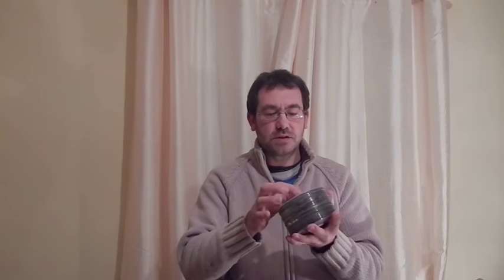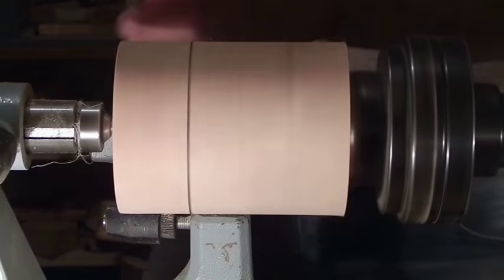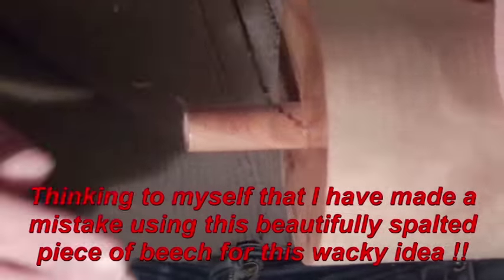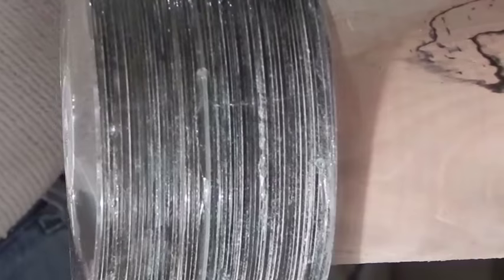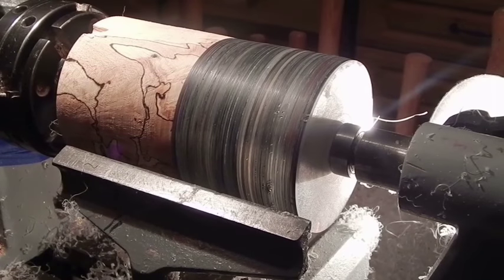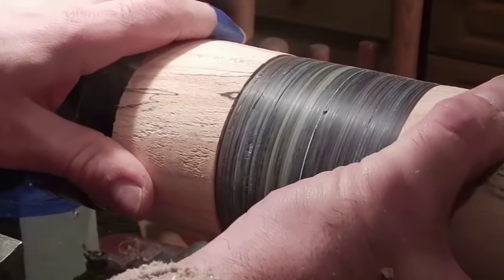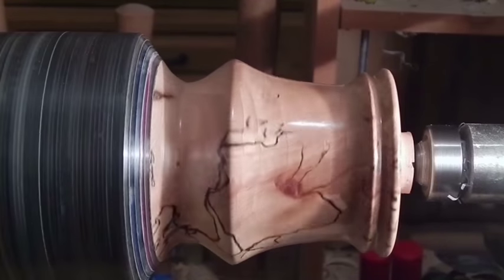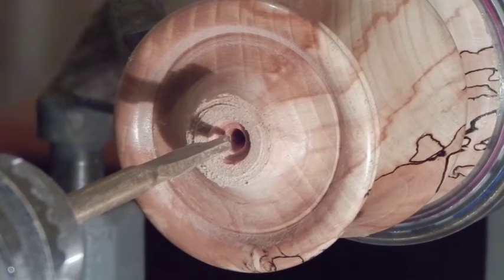Woodturning Compact discs (Cd's) Upcycling into a Spalted Beech and disc goblet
Episode 3 Watch as I put more compact discs onto the lathe and attempt to turn a goblet!! Things don't quite go how I planned them.

All other music free from the create library on YouTube .

Regards,
Steve.